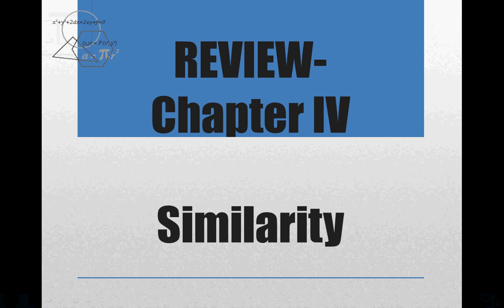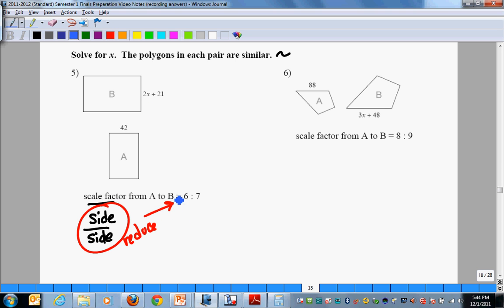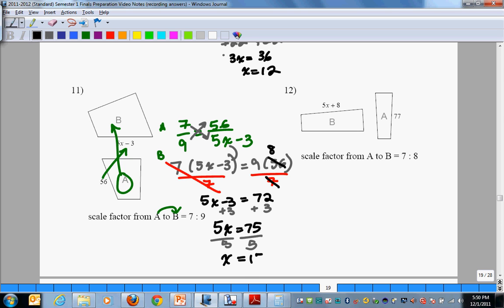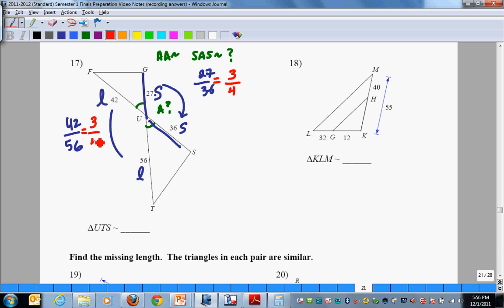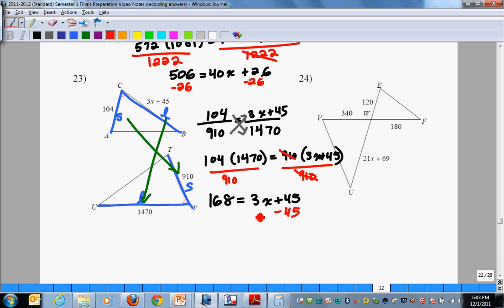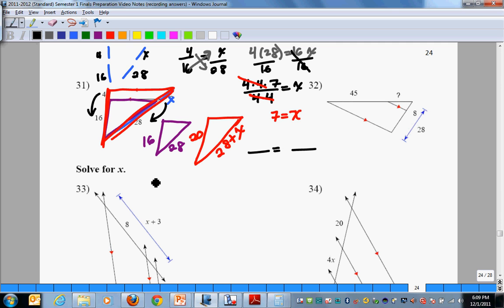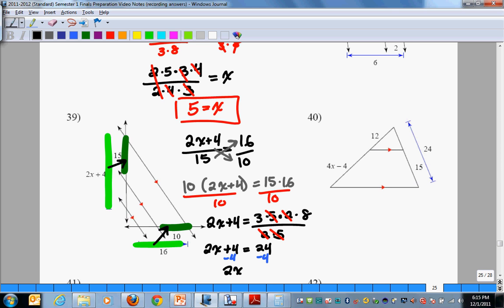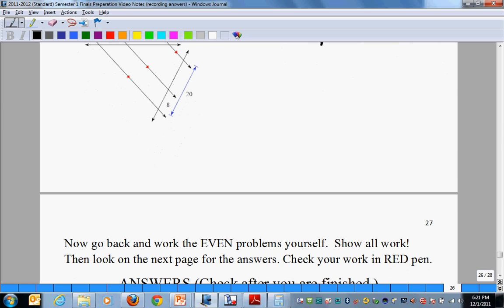Semester 1 Review-Chapters IV Video Notes.avi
Semester 1 Review-Chapter IV Video Notes